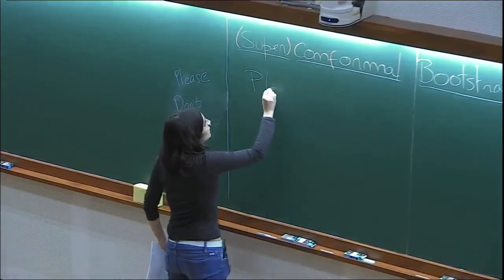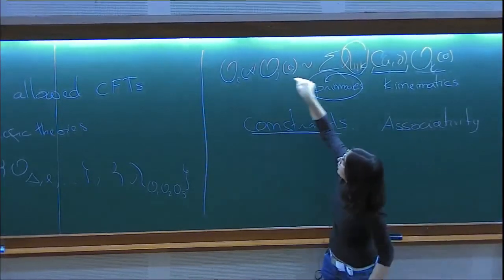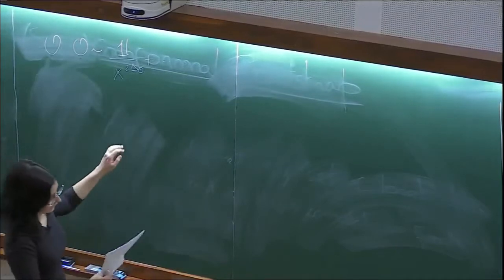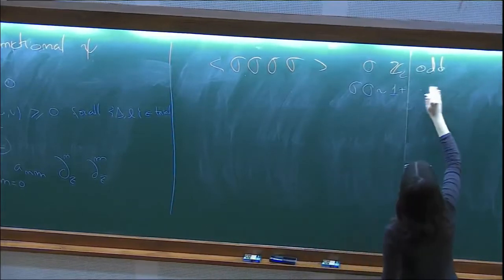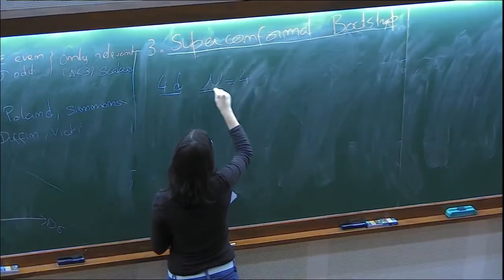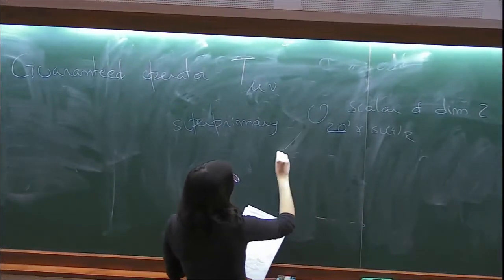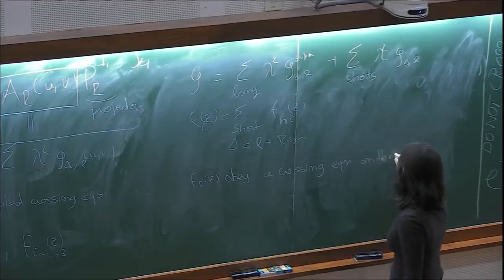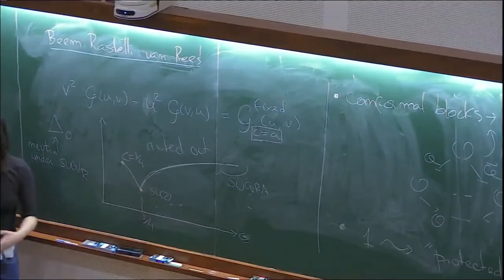Introduction to the (Super)conformal Bootstrap by Madalena Lemos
Nonperturbative and Numerical Approaches to Quantum Gravity, String Theory and Holography

The program "Nonperturbative and Numerical Approaches to Quantum Gravity, String Theory and Holography" aims to bring together theorists working in the areas of lattice field theory, string theory, and quantum gravity to discuss the state of the art nonperturbative methods and numerical approaches to tackle current and relevant problems in string theory and holography.

The program via its strong pedagogical component, aims also to build and grow a community of theorists in India who would contribute to problems in nonperturbative field theories interconnecting string theory, supersymmetric/superconformal field theories, quantum black holes, gravity and holography.

The content of this program can be broadly divided into five topics:

Lattice Supersymmetric Field Theories: Recent developments in realizing N = 4 supersymmetry on the lattice (including ideas on regulating flat directions, static quark potential, anomalous dimension of Konishi operator), N = 1 supersymetry on lattice (including fine-tuning of gluino mass, benchmark studies of confinement, gluino condensates and gluino-glueball spectrum).

Large N: Numerical studies based on large-N volume independence and Eguchi-Kawai (EK) reduction, meson and glueball spectra in large-N QCD, Twisted Eguchi-Kawai (TEK) reduction, numerical studies of large-N 2d QCD.

Formal Developments on the Lattice: Chiral fermions on the lattice, New approaches to solve sign problem - fermion bag approach, Lefshetz thimbles approach and its numerical implementation, Resurgence and Trans-series in quantum mechanics and quantum field theory.

Lattice Supersymmetric Field Theories by Simon Catterall (Syracuse University, USA)
Matrix Models, Quantum Black Holes and Gravity by Masanori Hanada (Kyoto University, JAPAN)
Conformal Bootstrap by Madalena Lemos and Pedro Liendo (DESY, Hamburg, GERMANY)
Resurgence and Trans-series in Quantum Field Theories by Gerald V. Dunne  (University of Connecticut, USA)

In addition to these, we plan to have single lectures on special topics of interest. During the program, Prof. David B. Kaplan (University of Washington, Seattle, USA) will be delivering the Distinguished Infosys - ICTS Chandrasekhar Lectures.

We strongly encourage students and postdocs to apply. Limited travel support is available for selected participants. There is no registration fee. Free accommodation will be provided by ICTS for non-local participants who will be selected for the program.

0:00:00 Nonperturbative and Numerical Approaches to Quantum Gravity, String Theory and Holography
0:00:15 Introduction to the (Super)conformal Bootstrap
0:00:23 (Super) Conformal Bootstrap: Plan
0:03:09 Symmetries
0:04:38 Goals
0:09:12 Constraints
0:10:00 Crossing symmetry
0:18:26 Example
0:23:19 Linear functional
0:34:40 Super conformal bootstrap
0:39:31 Conformal blocks - superblocks
0:43:05 Guaranteed operator
0:54:56 Boem Rastelli, uan Pees
1:05:27 Q&A